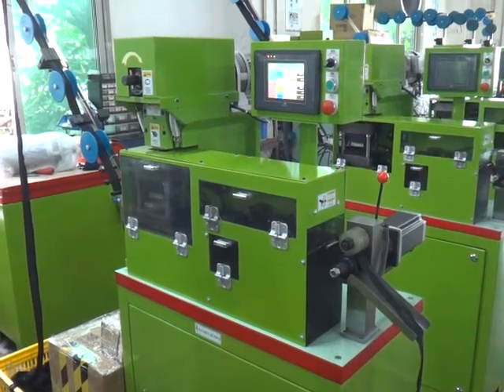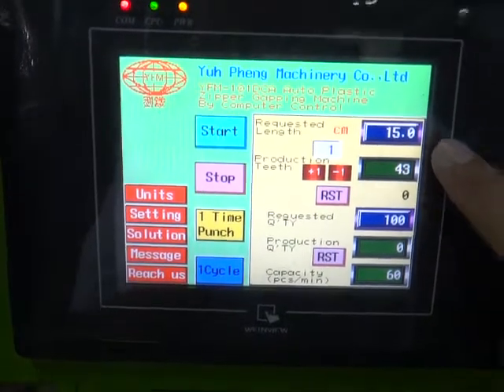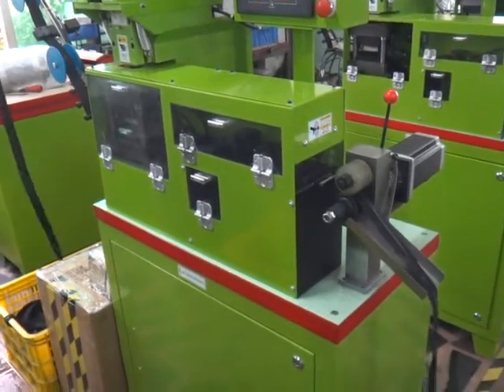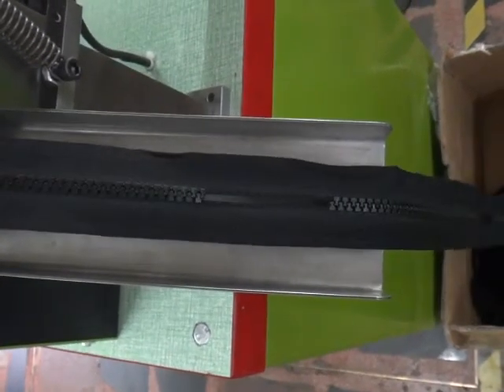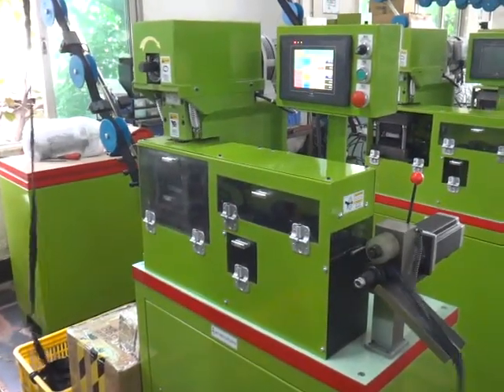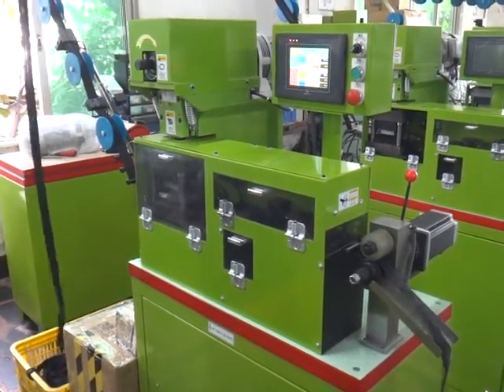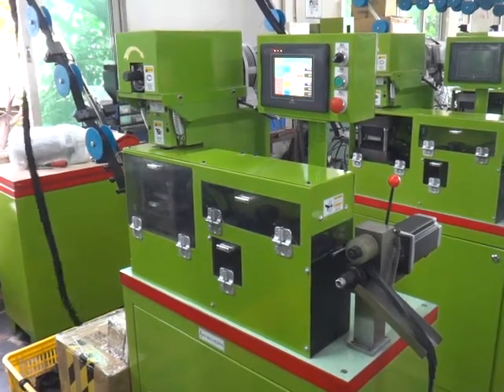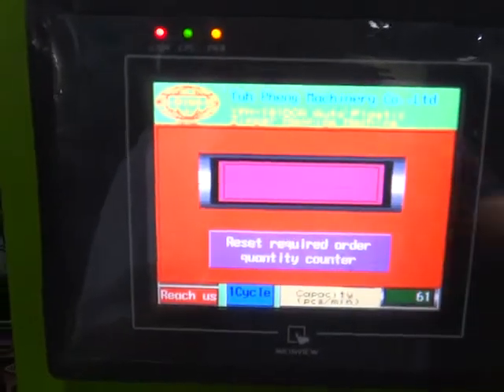YFM-101DCA Auto plastic zipper gapping machine by computer control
This machine can make gaps on the plastic long chain zipper. If you are interested in our machines, you can visit our